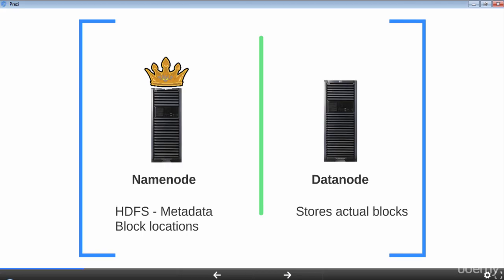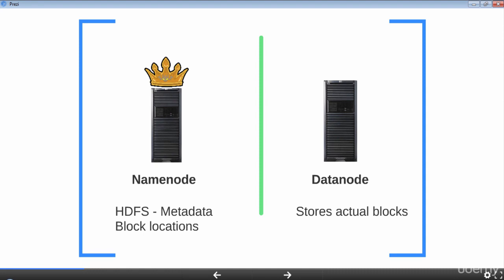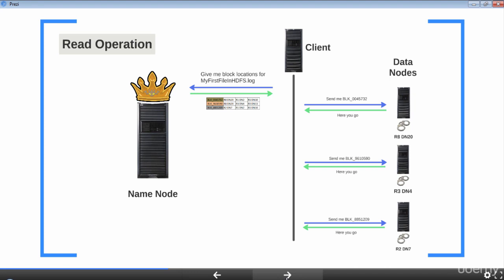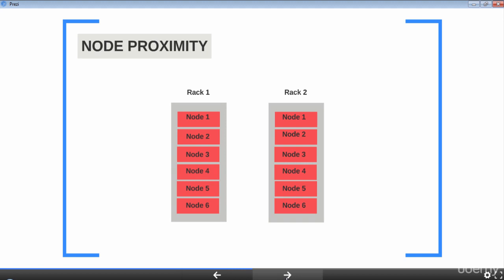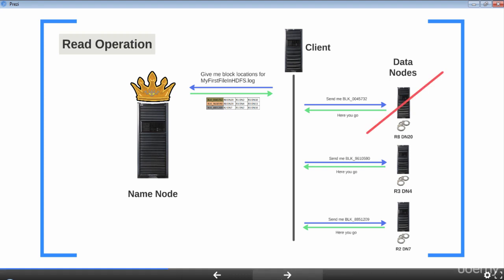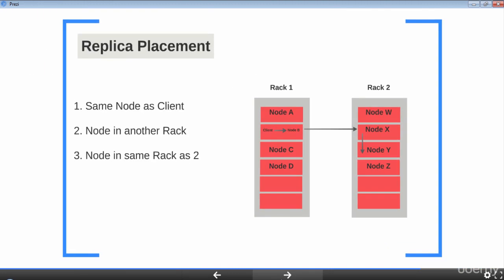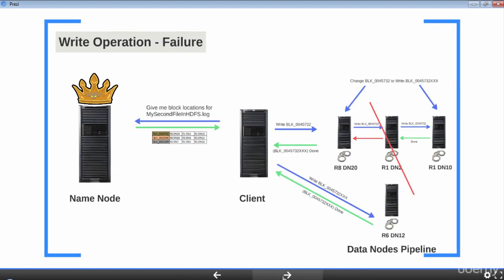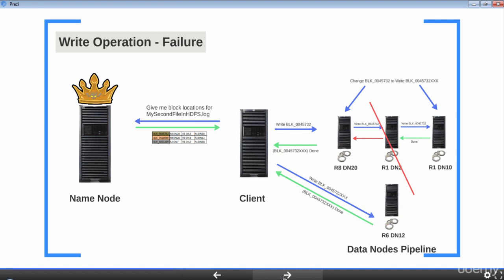4 HDFS Read Write